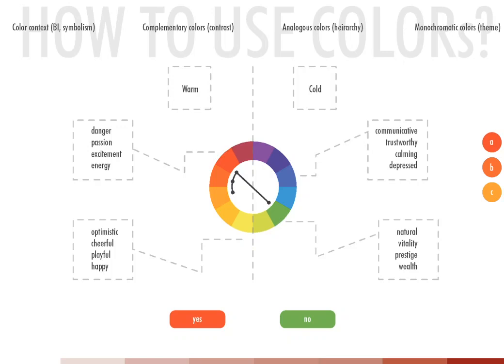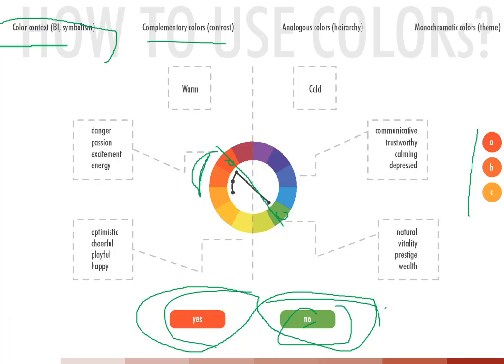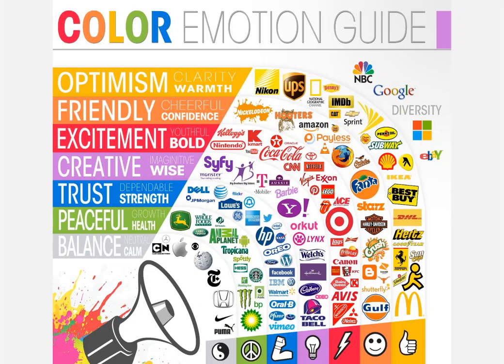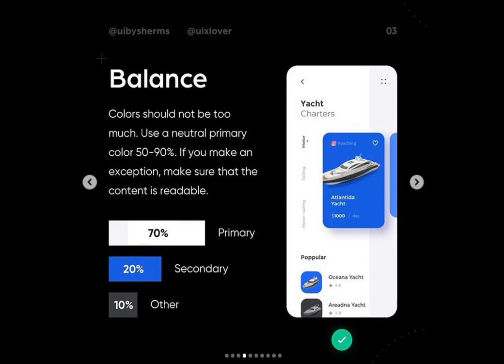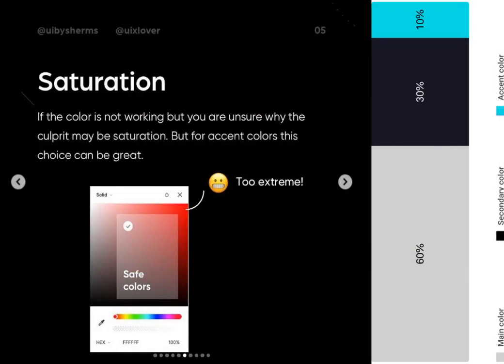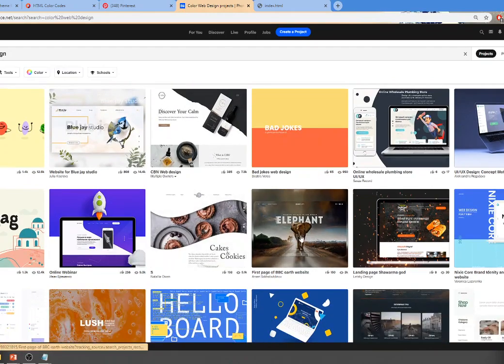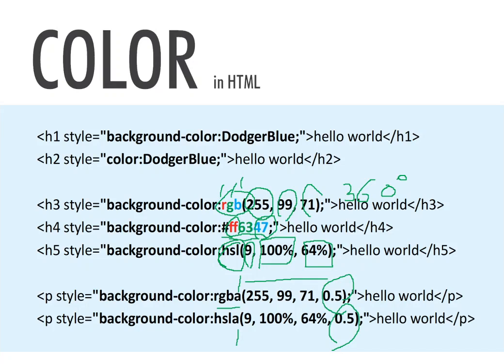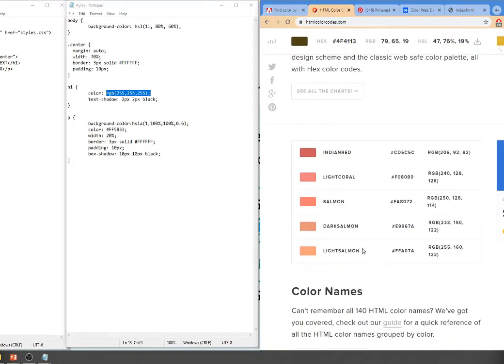5-2 Color Symbolism, Color Palette, Color "Coding" (HCI & UI)